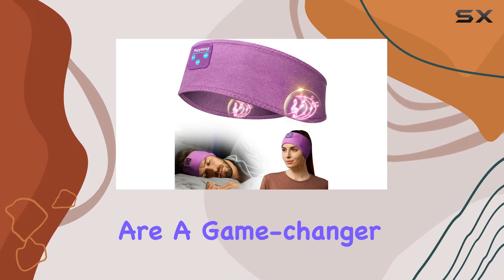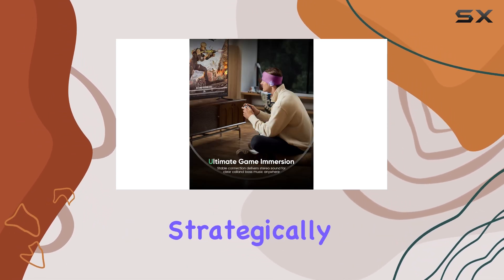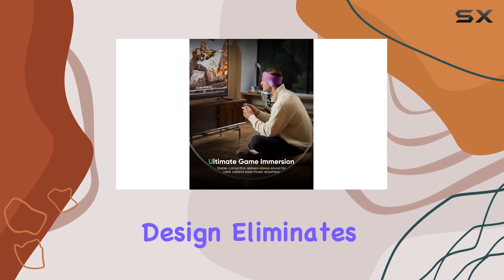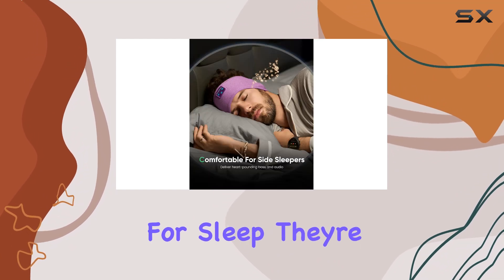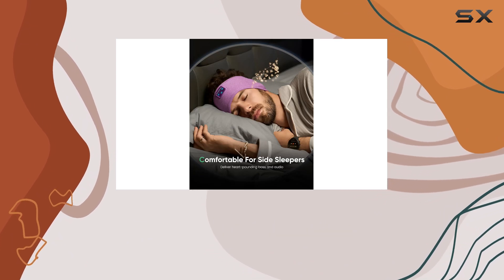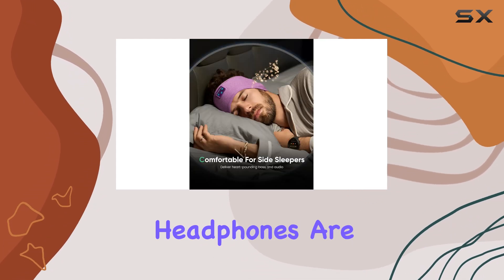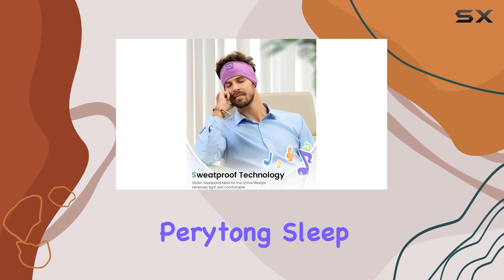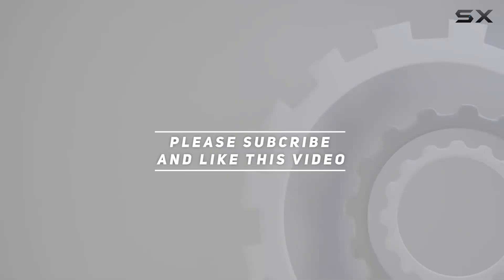Perytong Sleep Headphones: The Ultimate Sleep & Workout Companion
0:00 Intro
0:07 Review

Things that we mentioned in this video:
Perytong Sleep Headphones Bluetooth Headband : B0CQM2BD48